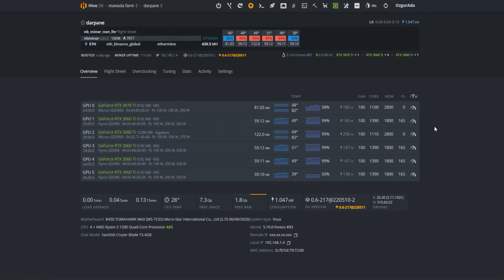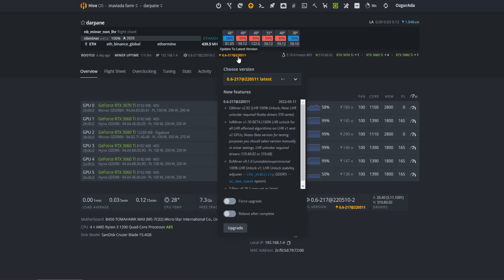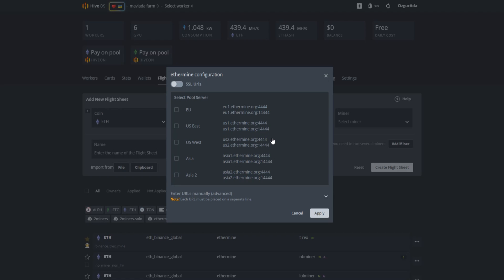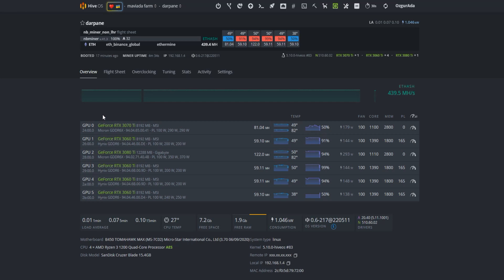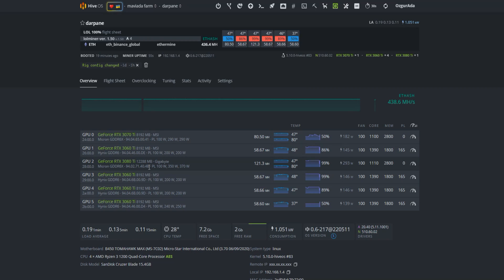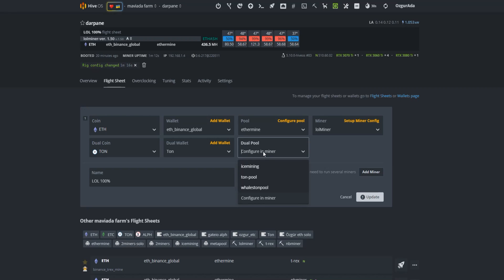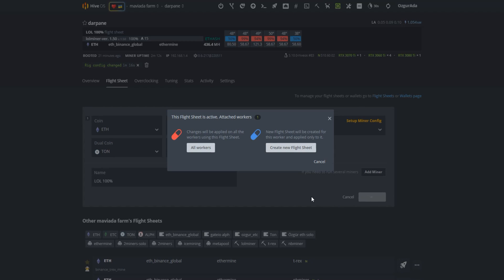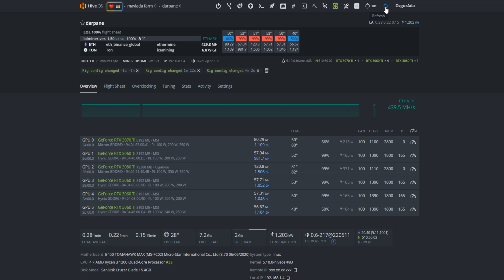LOLminer 100% LHR unlock - Lol miner dual mining with unlocked LHR cards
Lol miner 100 % LHR unlocker. Dual mine eth + ton with 100% uncloked LHR for Nvidia cards.
LOLMiner has released a version that unlocks LHR at 100%
Today we are going to learn dual mining settings with  hundred percent unlocked LHR.
We will also show you how to create a flightsheet on HiveOS.
We will also be testing Ethereum + Ton coin for dual mining.
Ethereum mining profit. Ton coin mining profit.